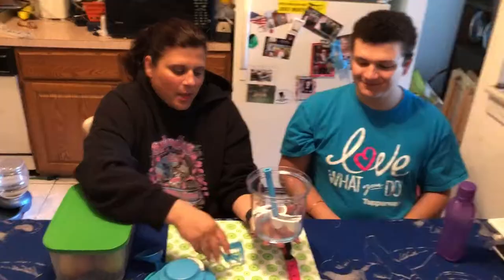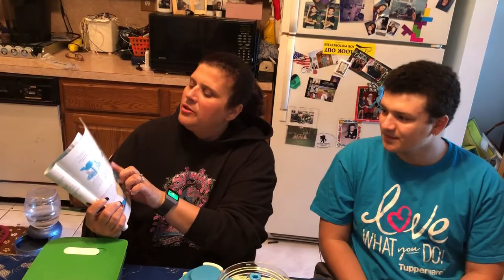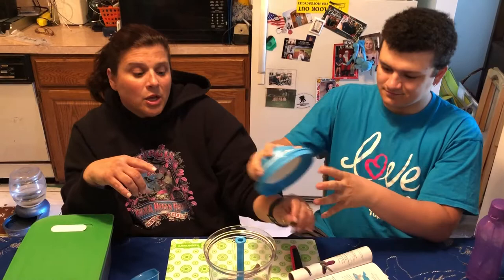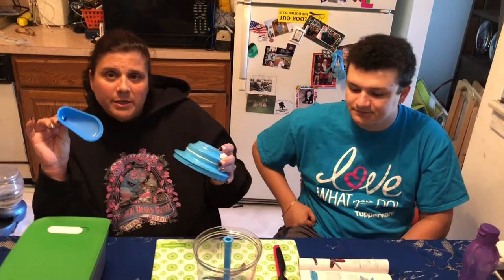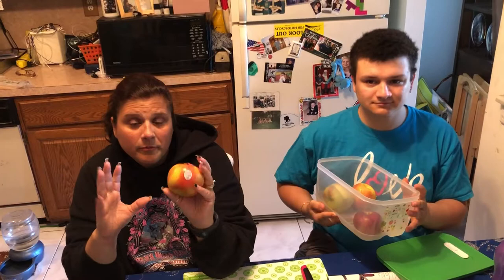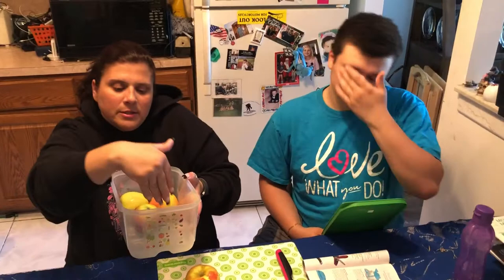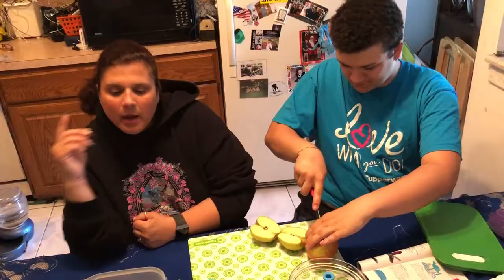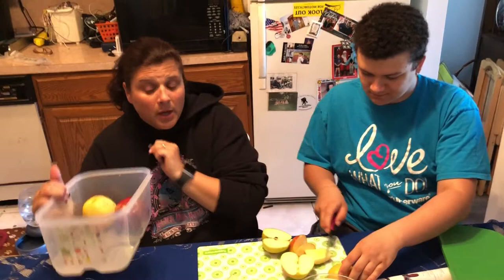Tupperware Power Chef Demonstration/Review!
If you would like to view & purchase our Tupperware Products be sure to check out my

Thank you & have a Tupperific day!!!